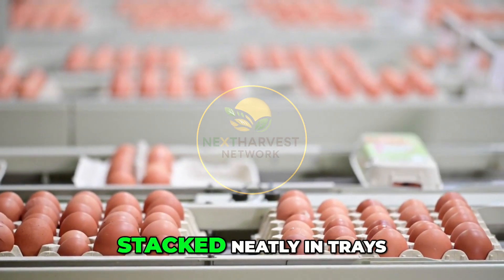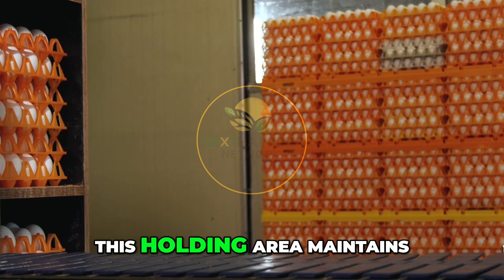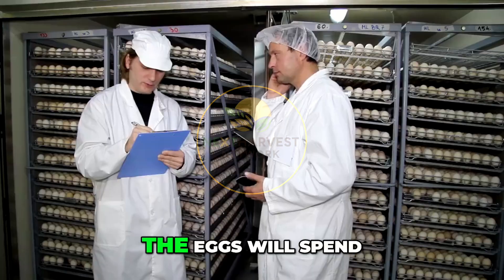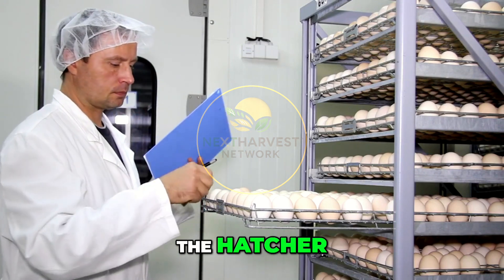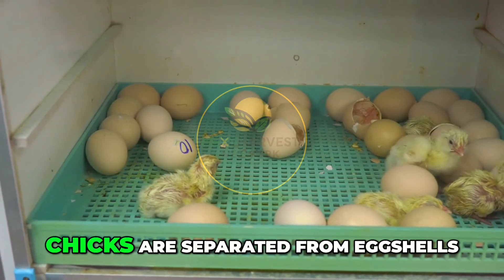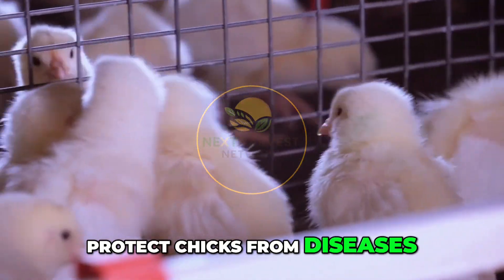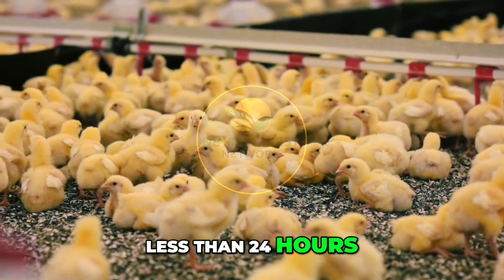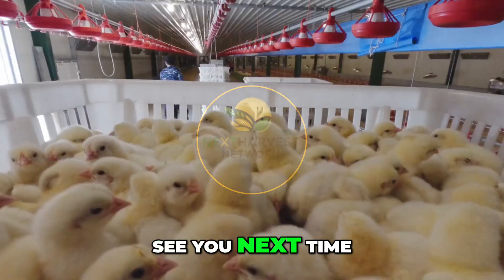From Egg to Chick: Inside the Poultry Hatchery Process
Ever wondered how a tiny egg becomes a healthy chick ready for the farm? 🐣 This video takes you deep inside the fascinating poultry hatchery process—from incubation to hatching—step by step!
In this behind-the-scenes look, you'll learn how poultry hatcheries operate, the technology used in modern hatcheries, and how you can start or scale your own hatchery as part of your agribusiness journey. Whether you're a beginner farmer, aspiring poultry entrepreneur, or passionate about youth in agriculture, this video will open your eyes to a profitable and scalable opportunity.
👉 Like the video, drop your questions or experience in the comments, and don’t forget to subscribe for more weekly videos on profitable agriculture, agribusiness ideas, and youth success stories across the world